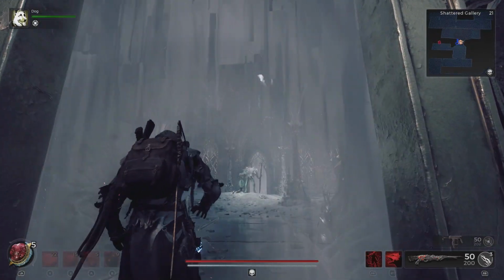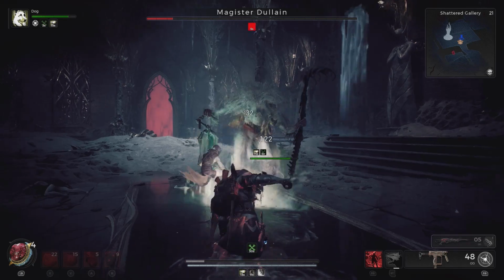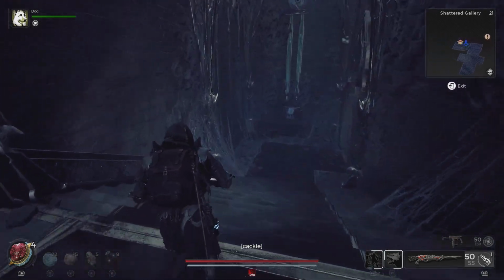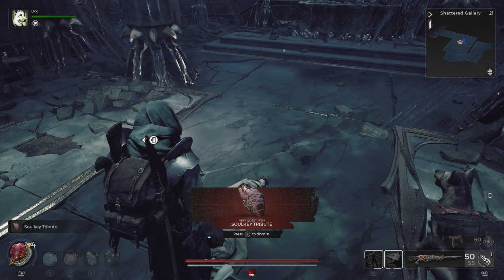Nightfall | Nightweaver Boss Firearm | Remnant 2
Here we a look at how to acquire the Remnant 2 Nightfall long gun which you can craft at McCabe once you have the Cursed Dream Silks which are acquired once you kill the Nightweaver in her physical form.

The Nightweaver is the World boss from the Morrow Parish starting point on Losomn and is a tough fight.
If you would like to see where you can find and how to take down The Nightweaver, check out this link: